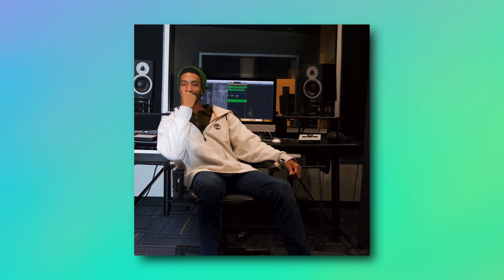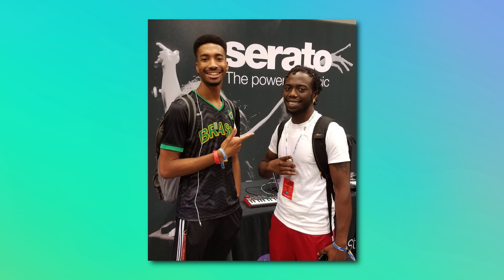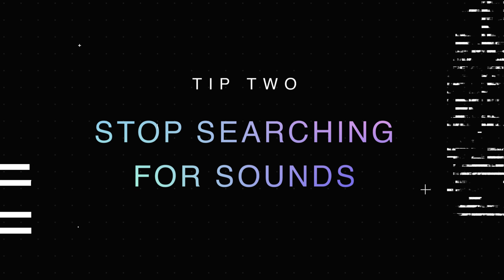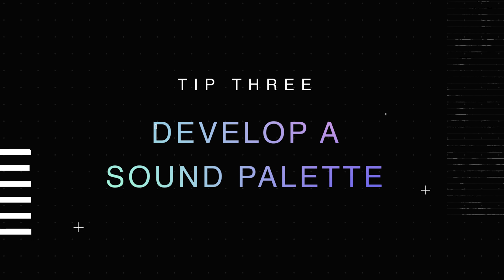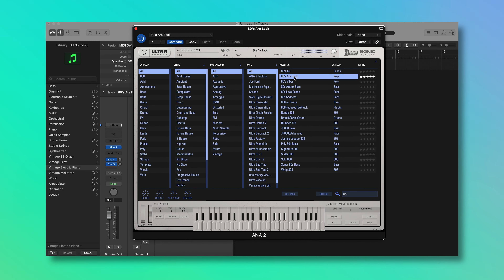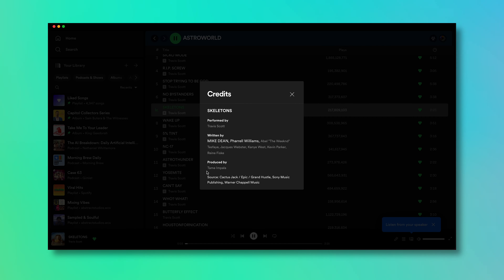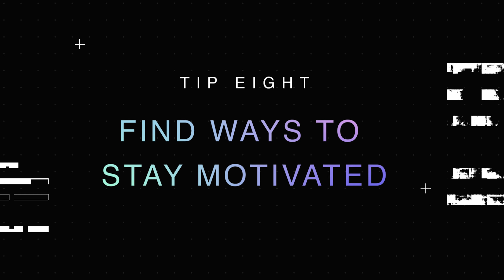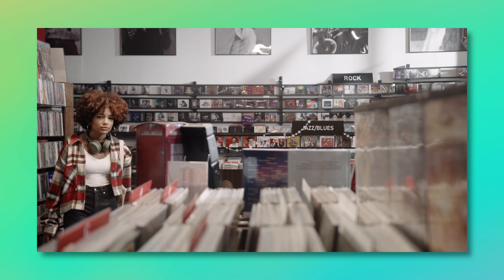10 Essential Beatmaking Tips for Producers - That Will ACTUALLY Help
In this video, we share 10 essential beatmaking tips that every beatmaker and music producer should know. Whether you're a beginner or an experienced beatmaker, these tips will help you take your music to the next level.

Welcome to the "WavBenders Music Channel," the place for aspiring music producers, beatmakers, songwriters, as well as mixing & mastering engineers seeking to elevate their craft to new heights. Our host Kelton Hunt is a music production expert with a masters level education in music production from Berklee College of Music and experience composing, writing, producing, mixing, and mastering for tv and artists. You can expect each new video to have great information on music production, music industry tips, and real-world experiences.